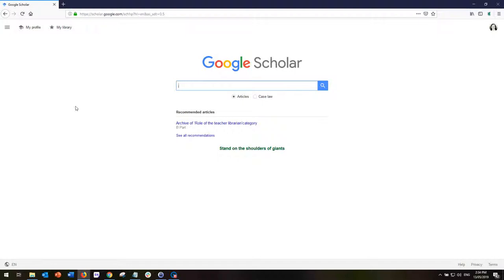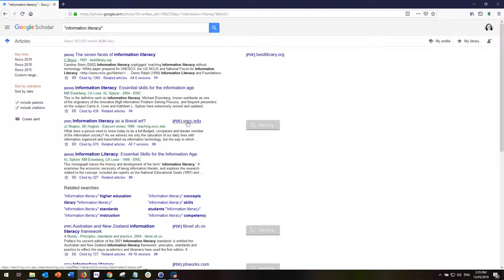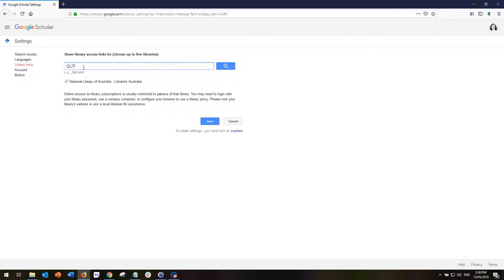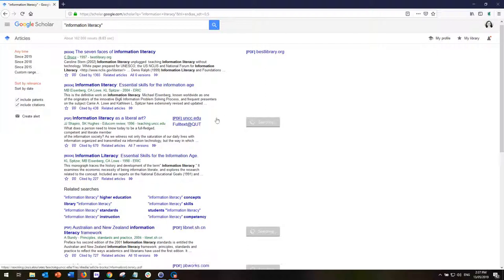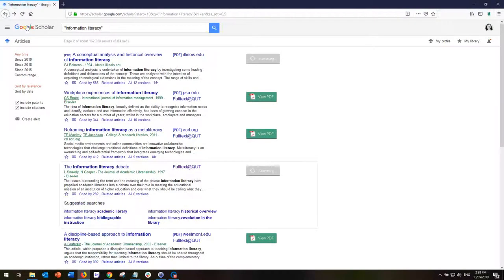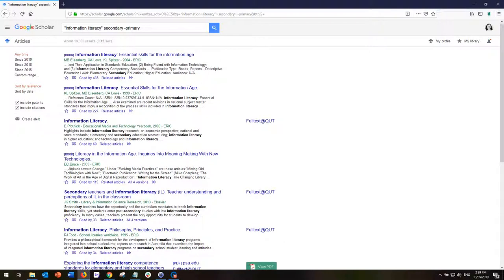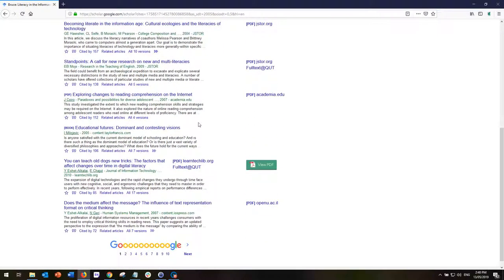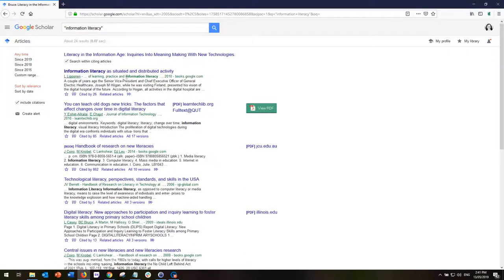Searching Google Scholar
Expert search strategies for Google Scholar